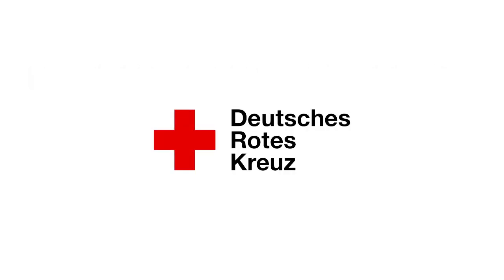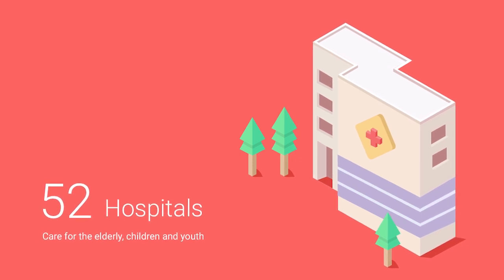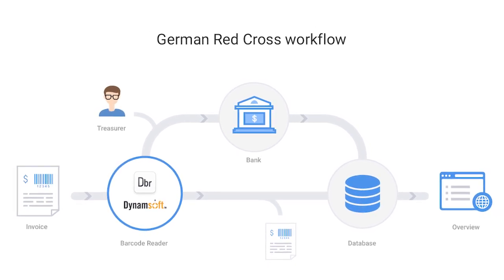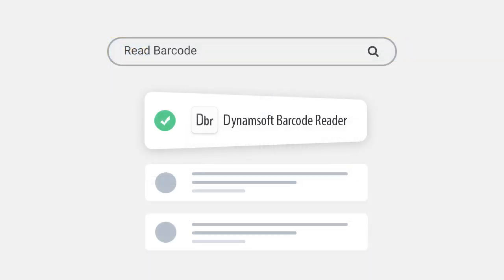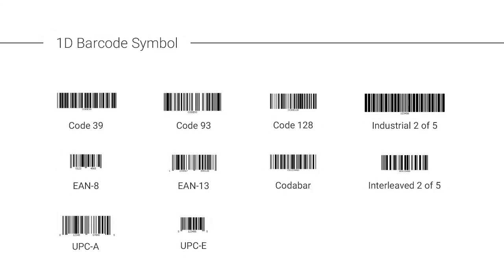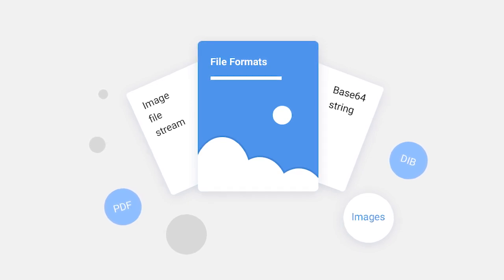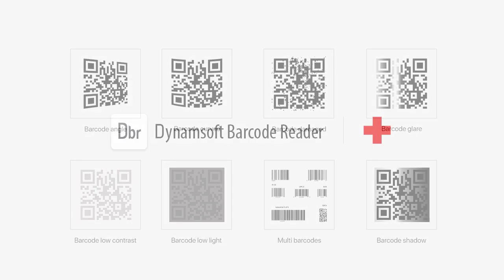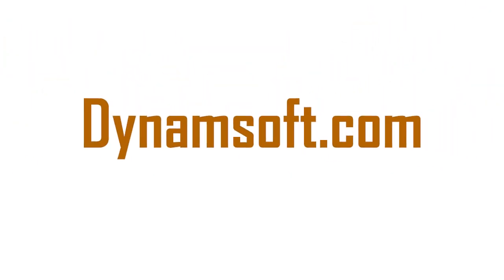Dynamsoft Customer Case Study | German Red Cross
German Red Cross integrated the high-quality C++ barcode SDK provided by Dynamsoft to their barcode scanning applications.